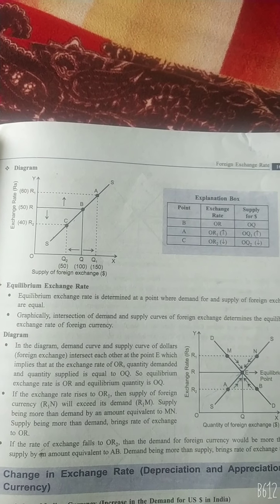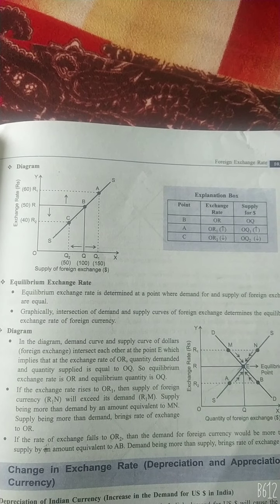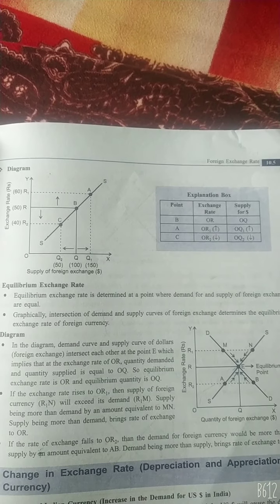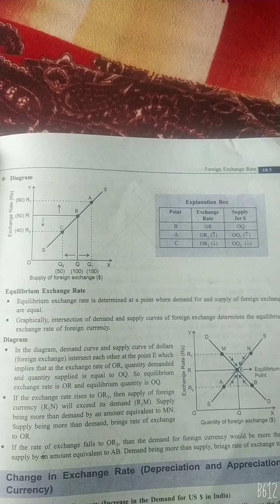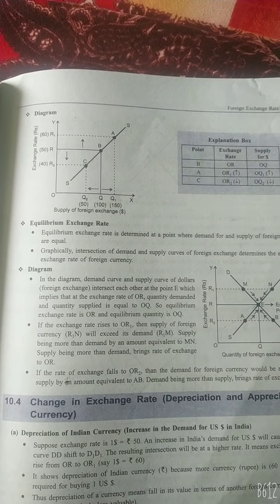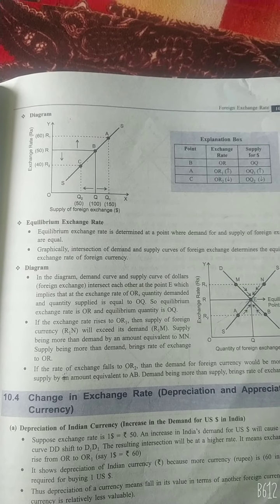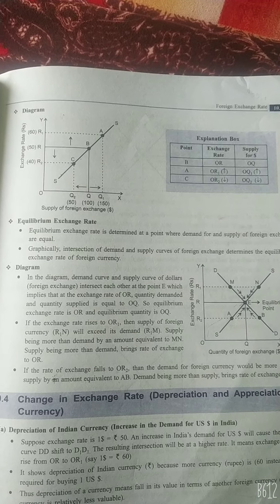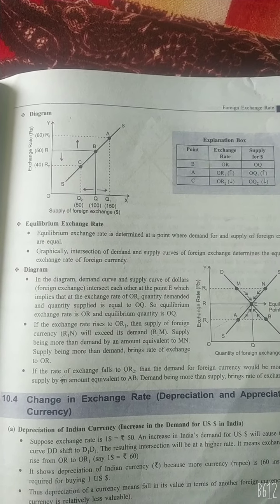Foreign exchange rate 2